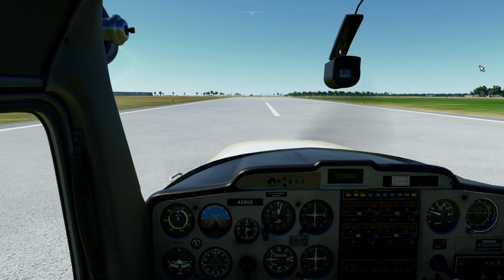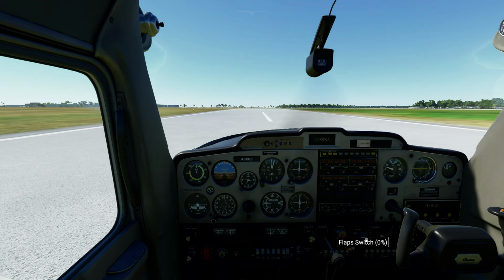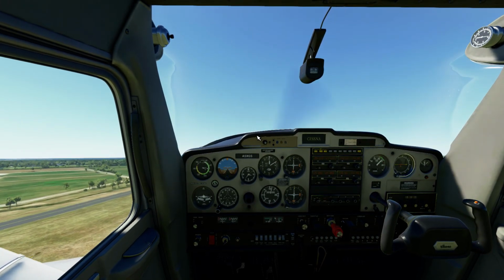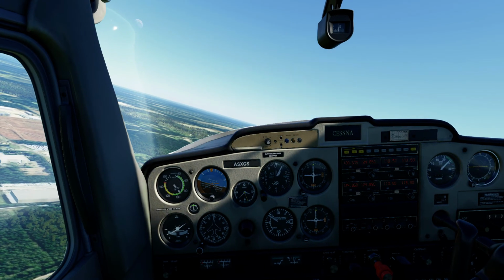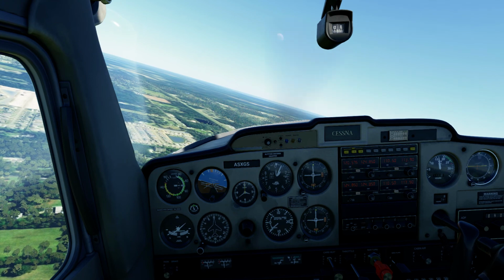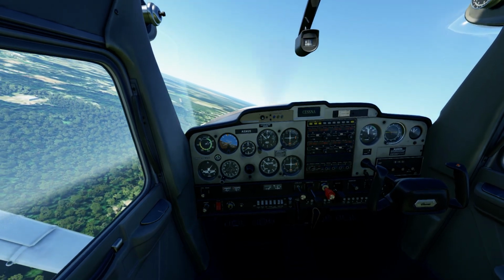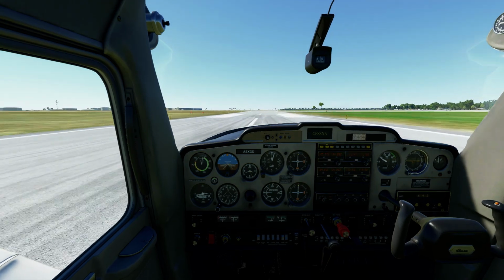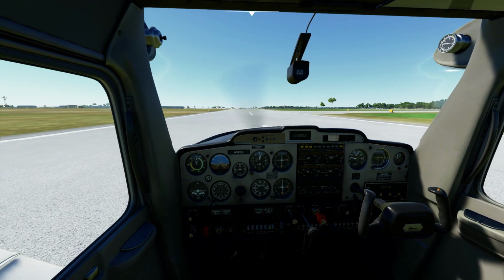How To Land On Microsoft FS2020 (Easy Way Explained)